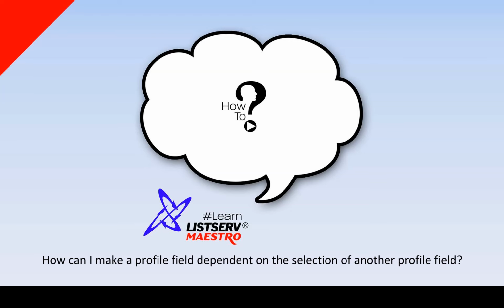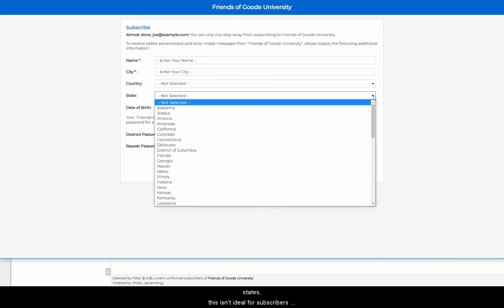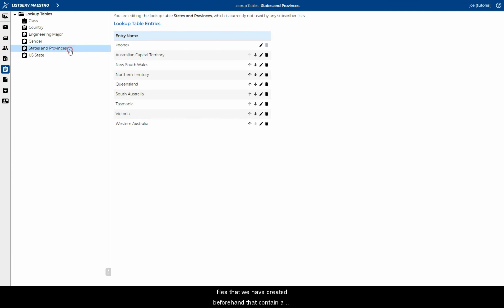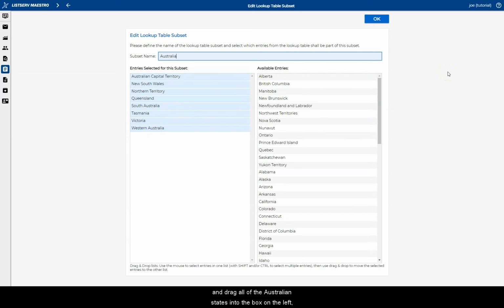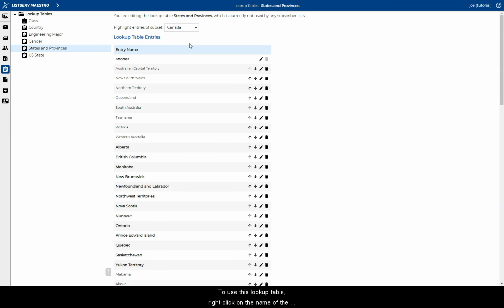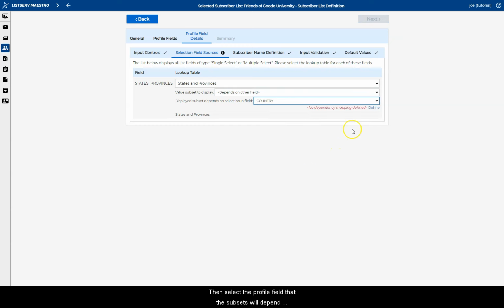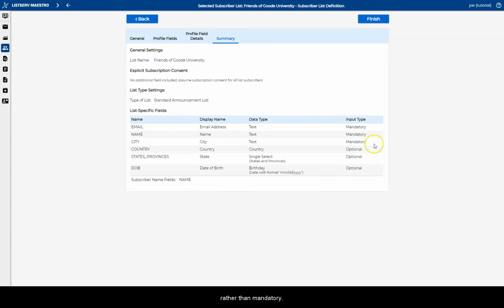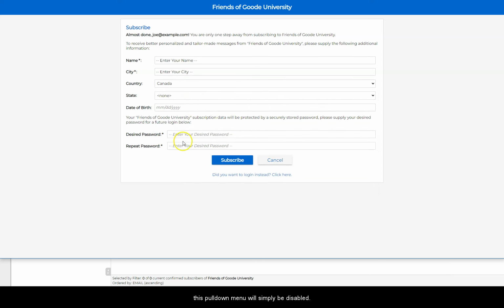How to create profile fields that are dependent on the selection of another profile field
This guide shows how you can create profile fields where the options are dependent on the selection in another profile field in LISTSERV® Maestro. These types of dynamic profile fields allow you to collect accurate data, which makes it easier to more precisely target and send customized messages to your subscribers.